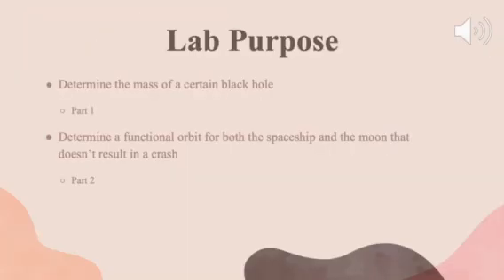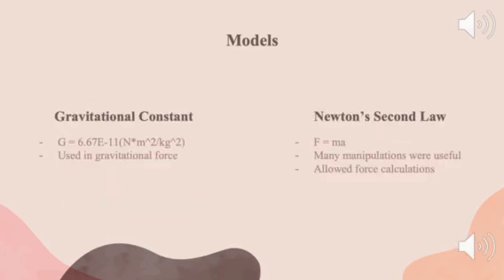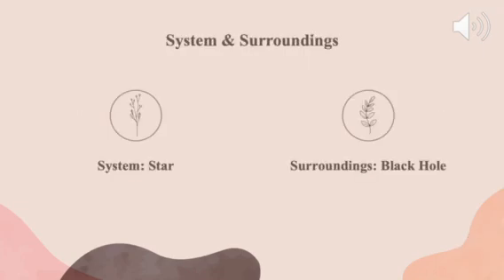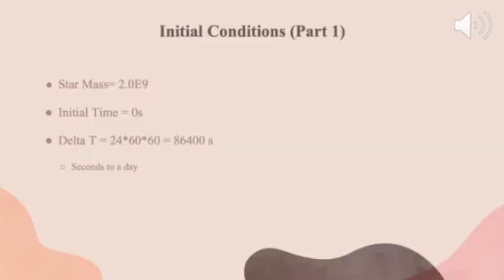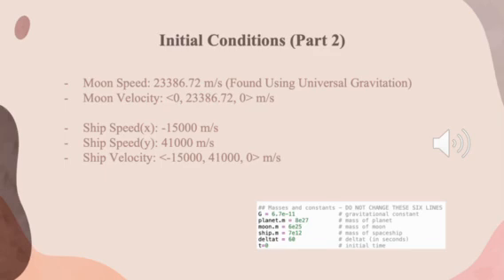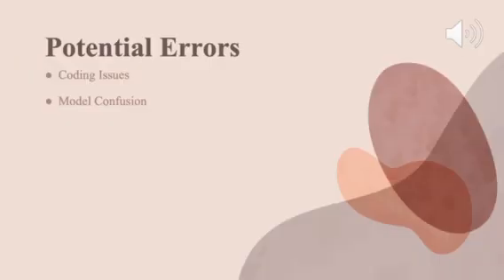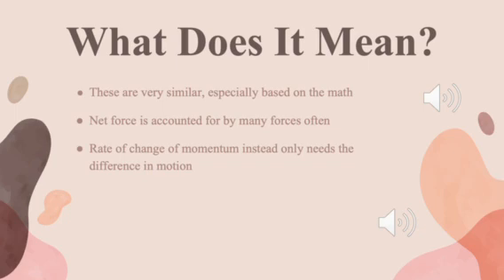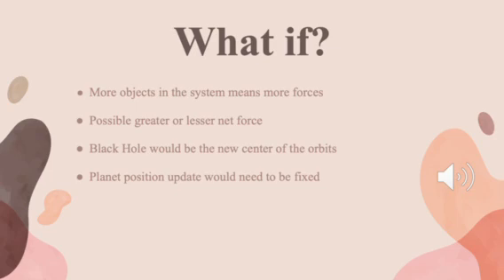PHYS2211 Lab 03